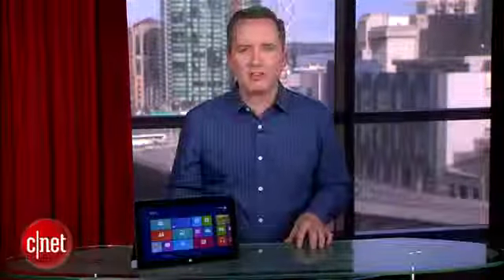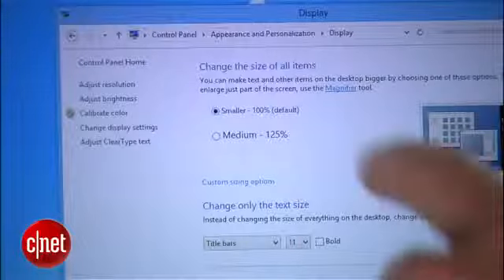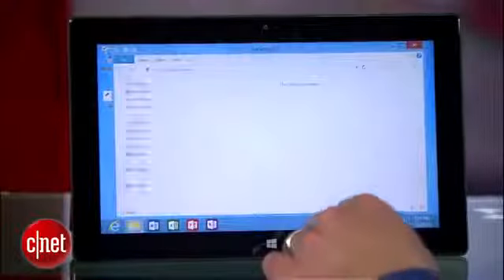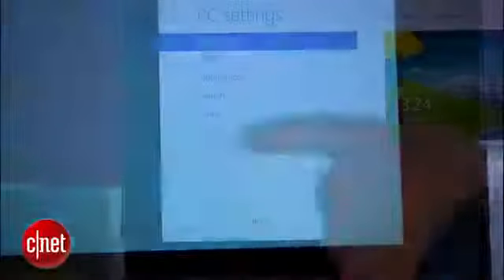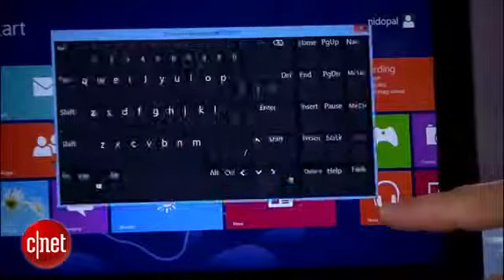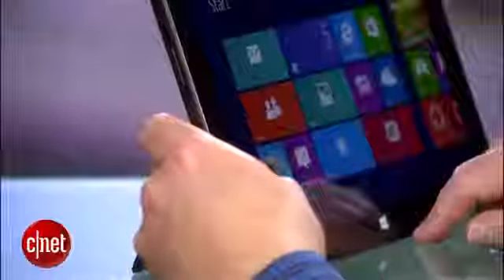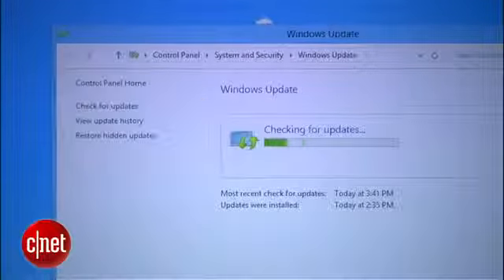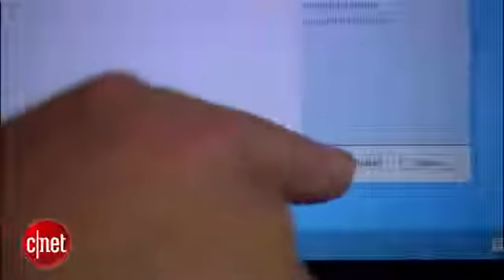Make Microsoft Surface easier to use307